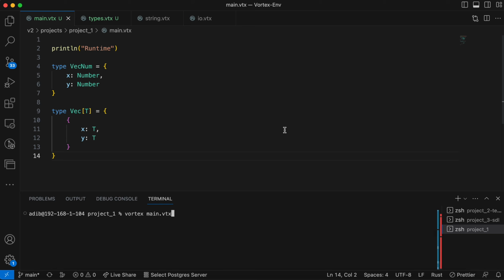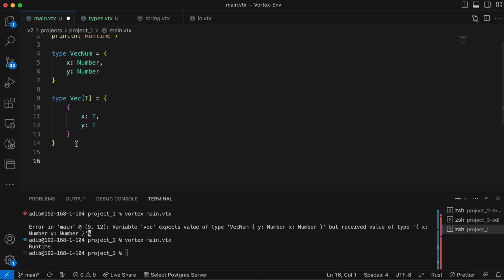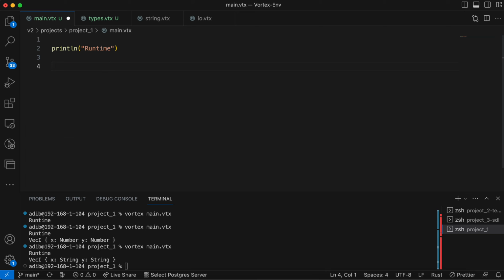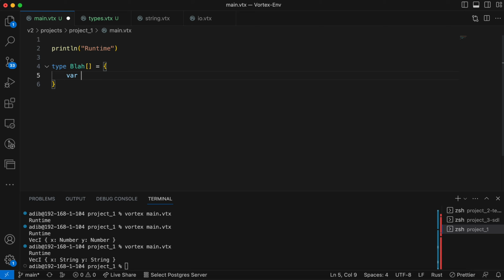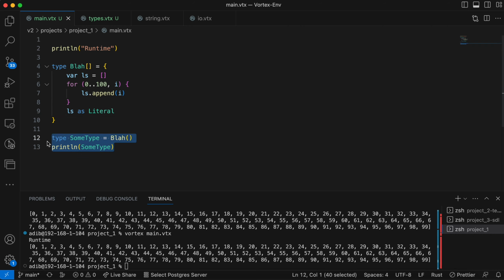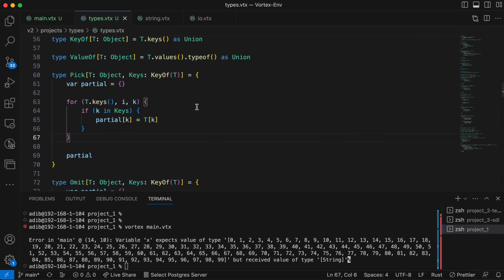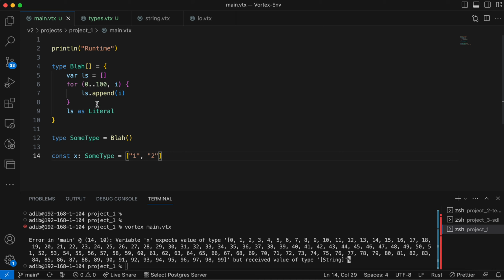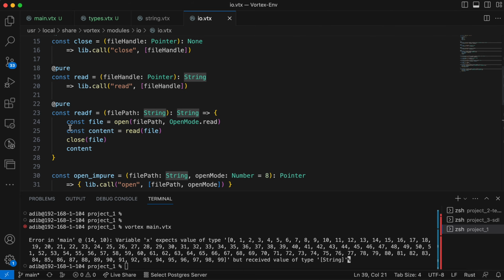Type System and its Runtime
Describes Vortex' type system and its compilation stage runtime.